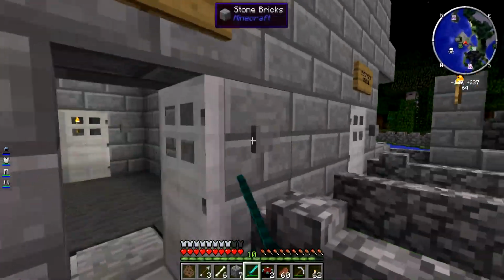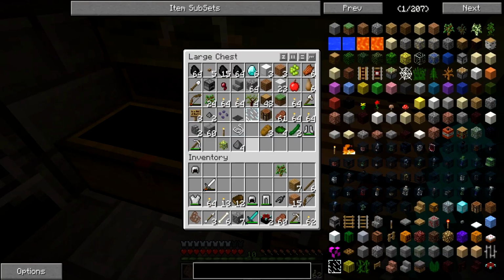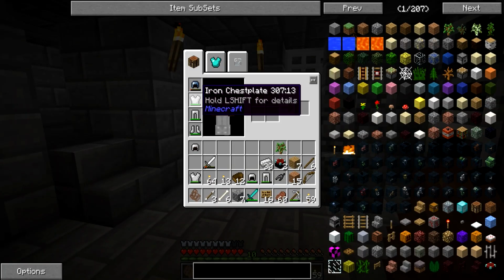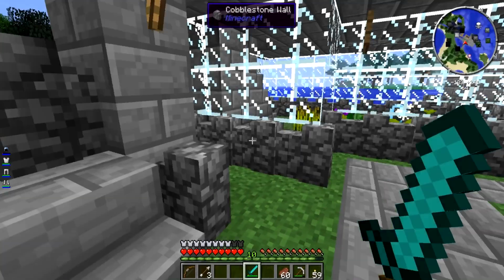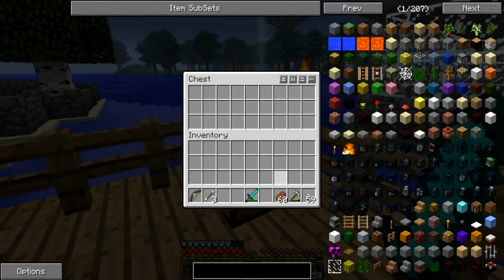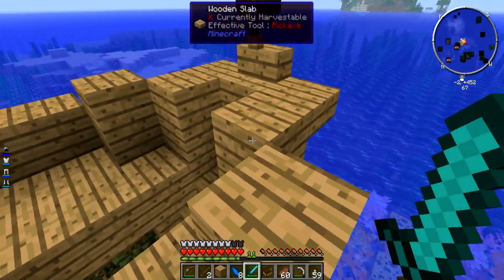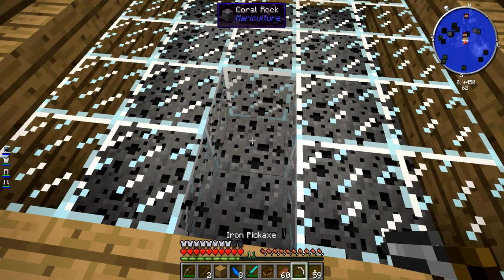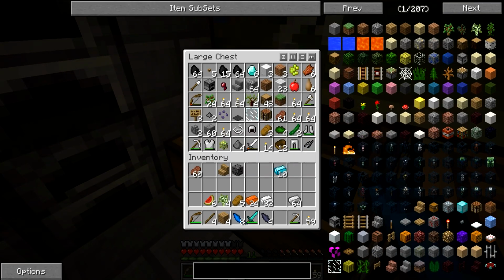Minecraft: Race To Space Ep#5 - Boat Thief! - [Modded Survival]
IF YOU ENJOYED THE VIDEO PLEASE LEAVE A LIKE/COMMENT!

IF YOU ARE A DEDICATED YOUTUBER LOOKING FOR A PARTNERSHIP THEN GO CHECK OUT '8byte' THEY HAVE A FANTASTIC DEAL OF AN 80% REVENUE SHARE

Category
Gaming
Licence